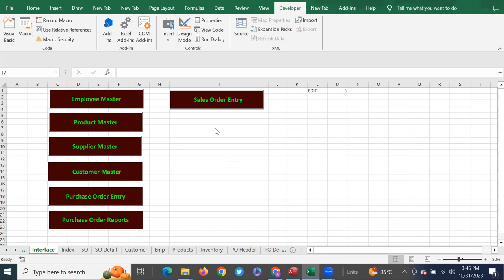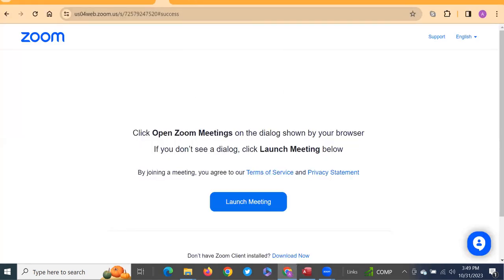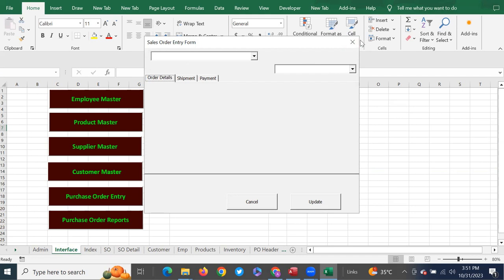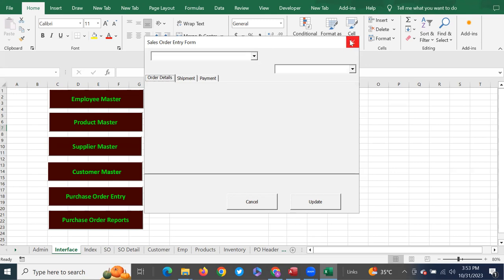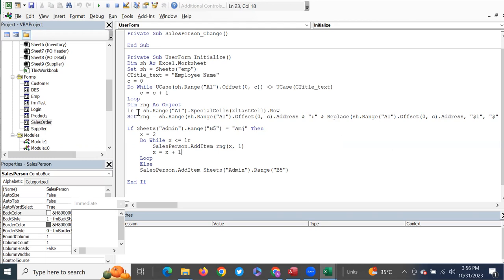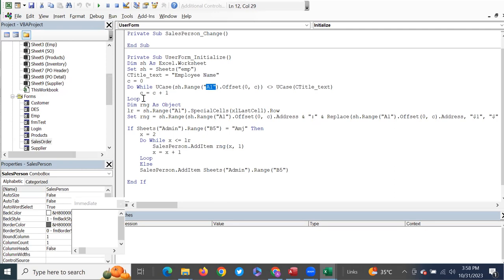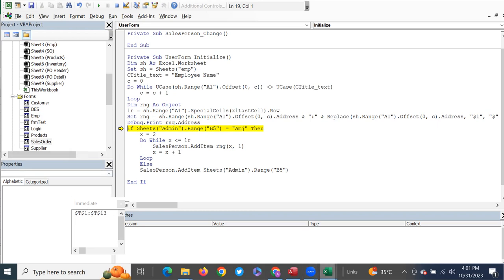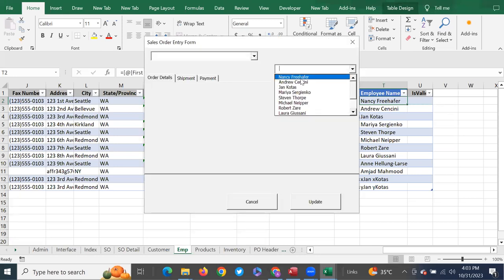Sales Order User Form Development - Part 1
Topics